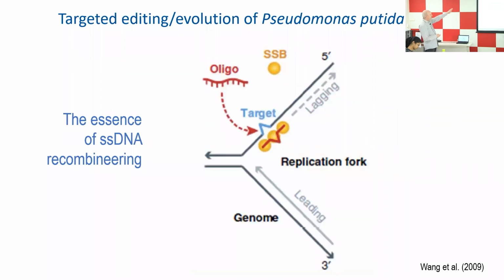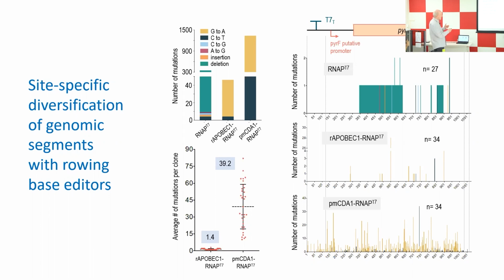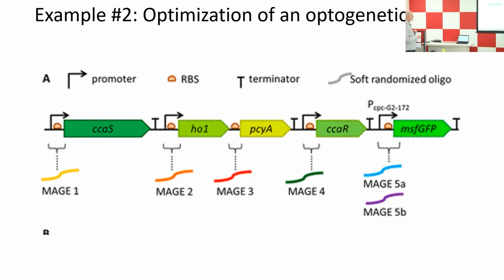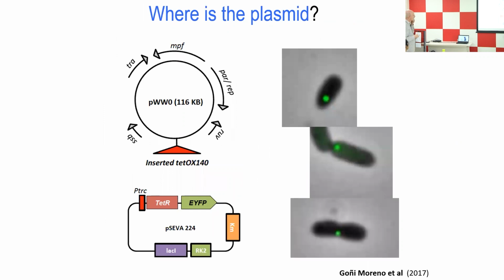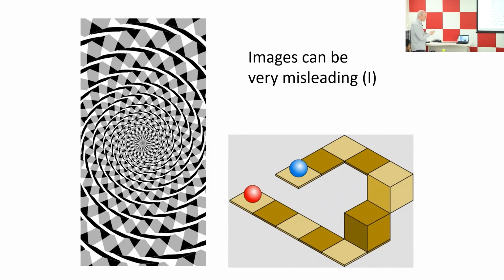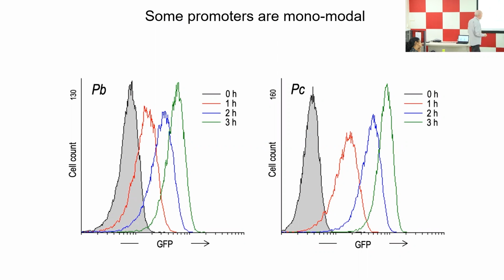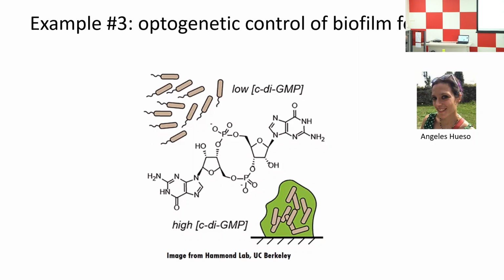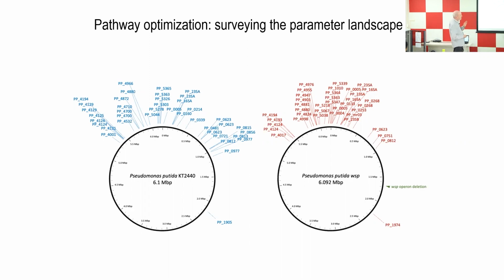Introduction to Synthetic Biology - Day 7 Part 2